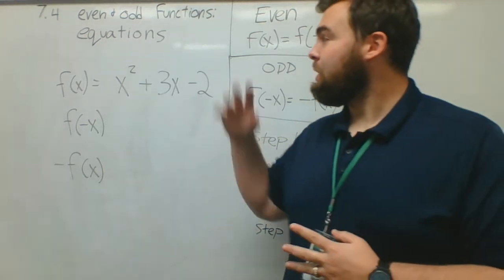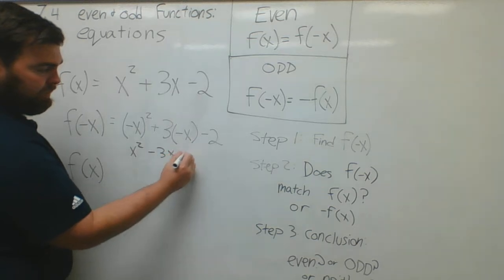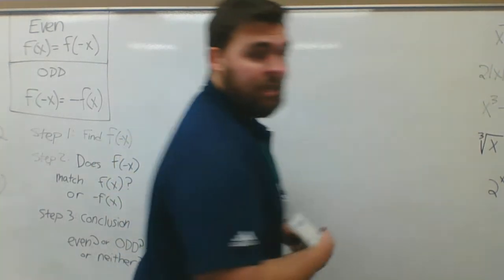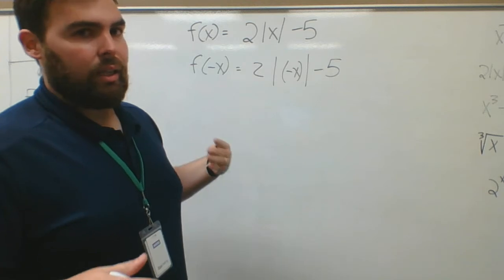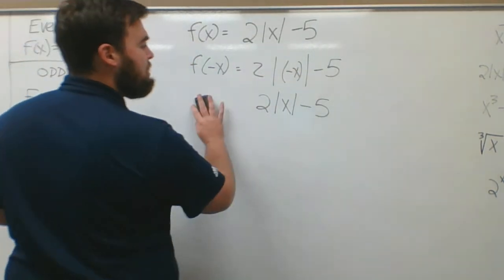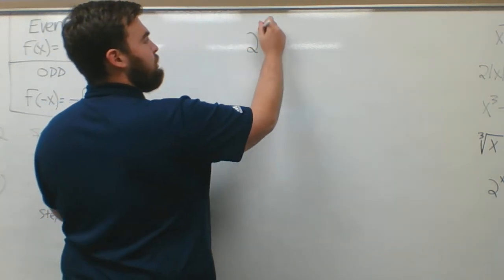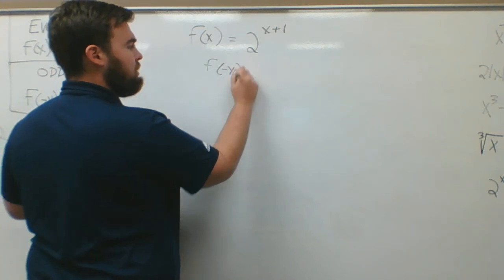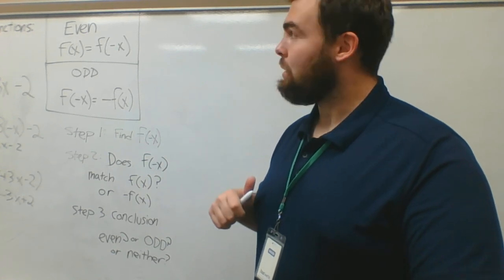7.4 Even and odd functions: Equations